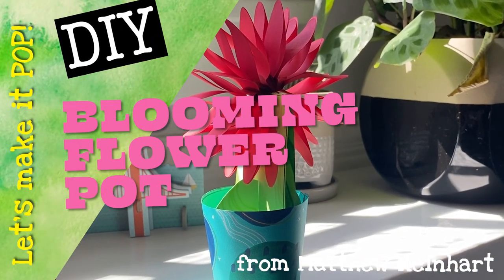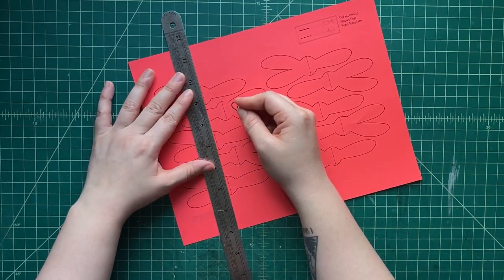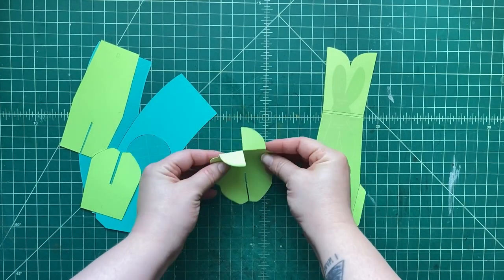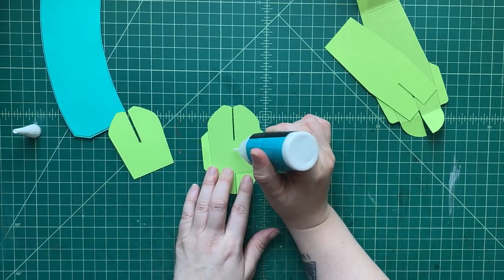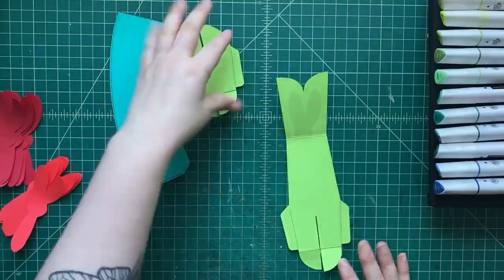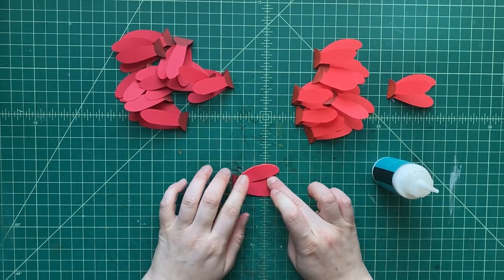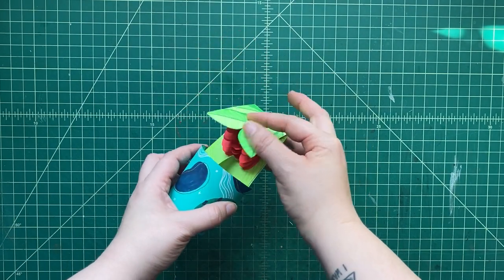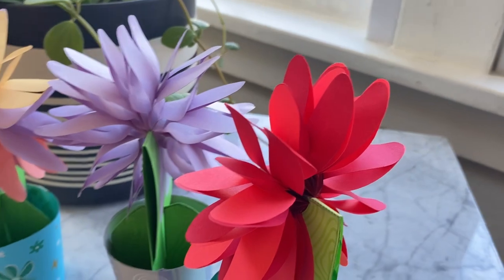Blooming Flower Pot from Matthew Reinhart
I love my Mom, and even though she swears she never wants anything for Mother's Day, it's still a good idea to get her something (trust me). So since Mother's Day is coming up, I thought I'd come up with a paper craft flower that can bloom whenever you like, no water or green thumb required!  Feel free to check out the complete video on my Youtube channel and don't forget to tell your mom you love her!

Send me pictures or videos of your crafts! I want to see them.

Tag me in any photos you would like me to see on the social media links posted below. Just make sure, if you are a kid, that you ask for a parent's permission first before you post.Send me any requests for future crafts below in the comments below please!If you liked making this pop and want more, be sure to LIKE and SUBSCRIBE can find me on...